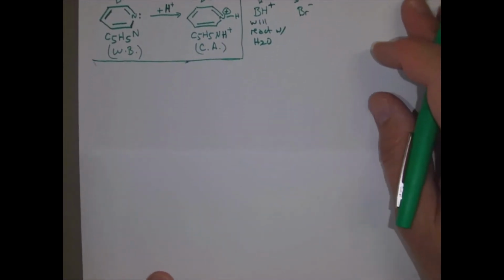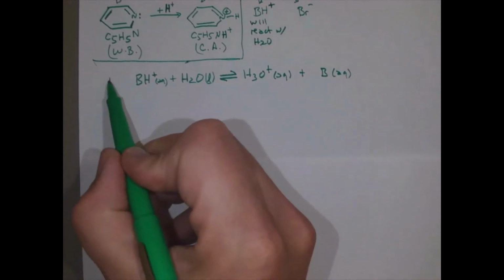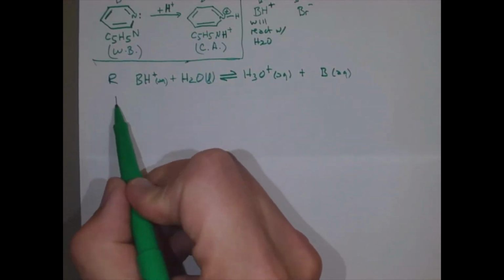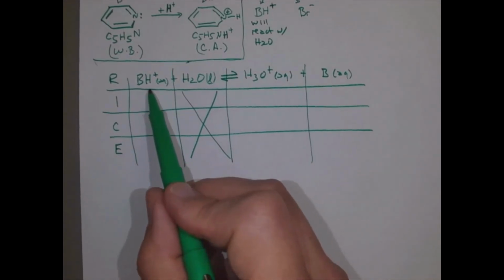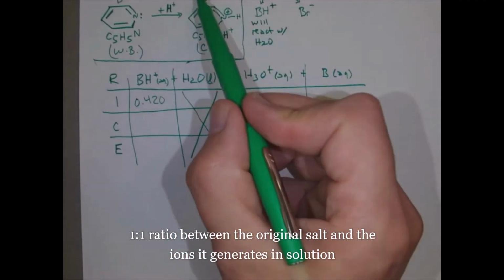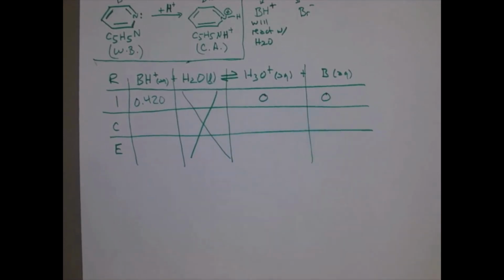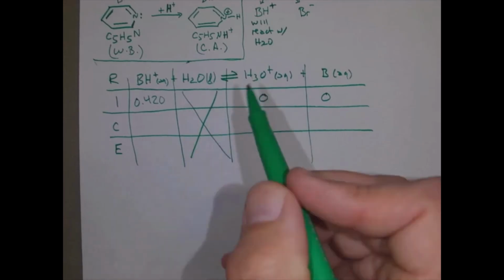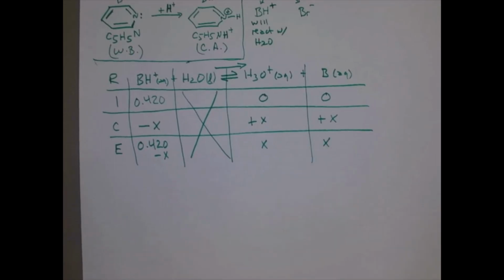C5M RICE Salt Pt1